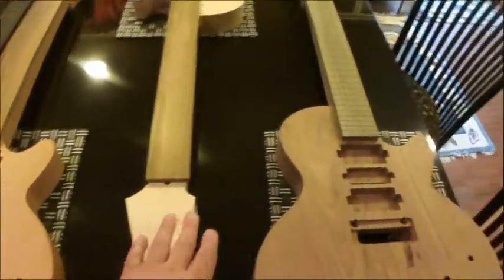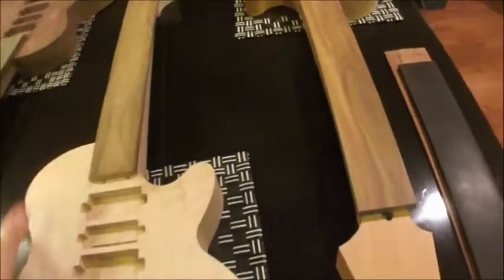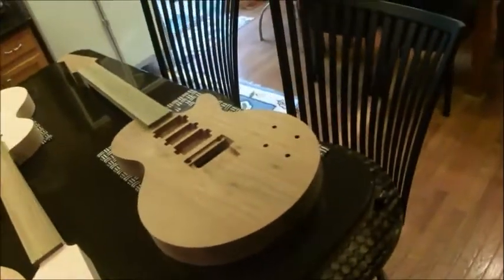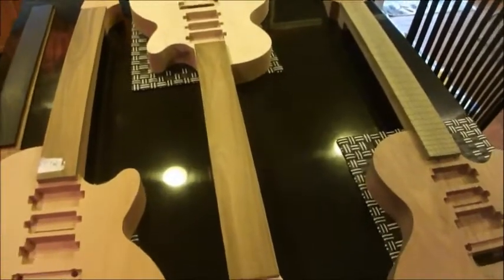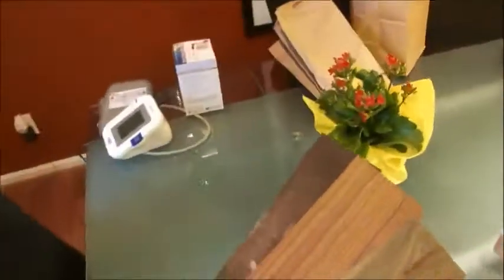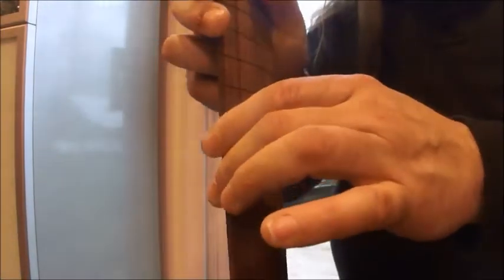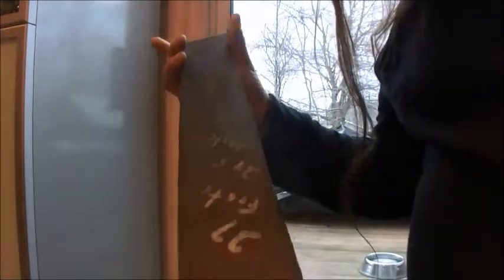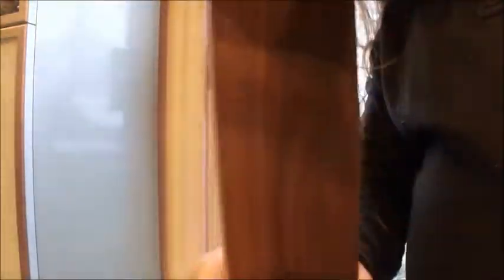Tonewoods of the Holy - Tap tones from fingerboards brazilian Rosewood - Rushmore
The tone of the Holy is Brazilian Rosewood - what can beat it Rushmore says Lignum Vitae can - were on a mission to prove what is THE greatest tone ! Come with us ...